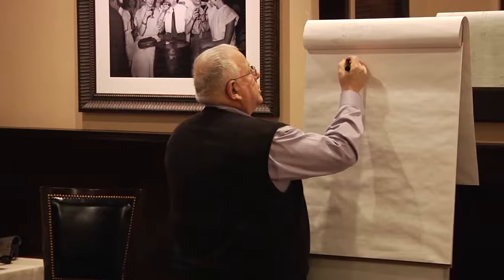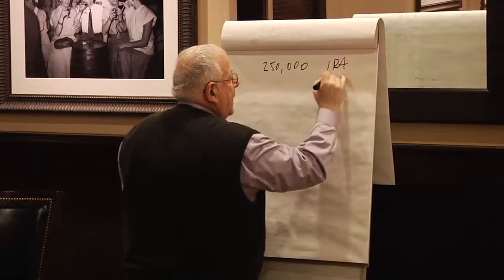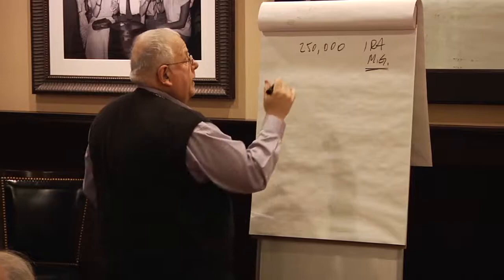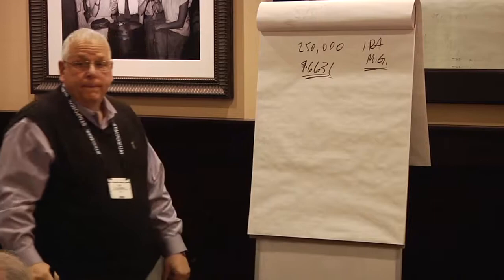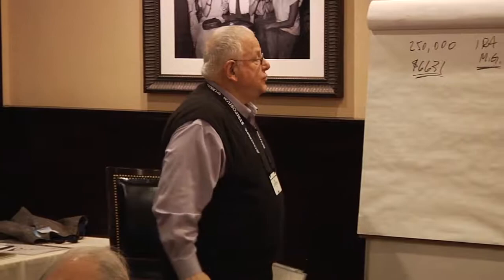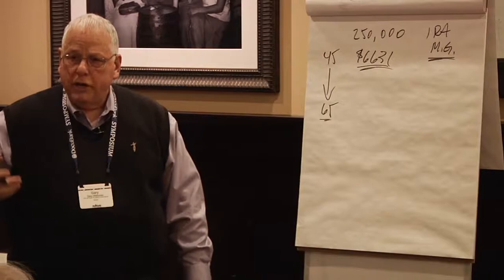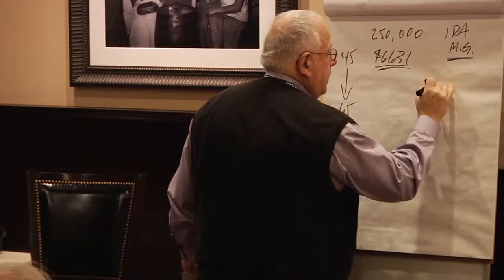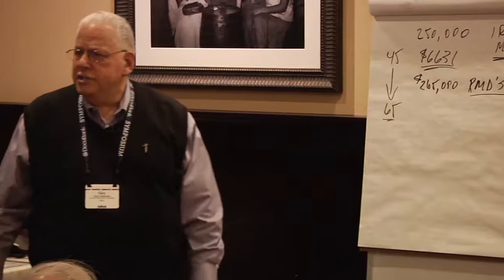Gary R. Waitzman Retirement Workshop - Tax Reduction Strategies - IRAs Part 2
Gary R. Waitzman Retirement Workshop - Introduction

The workshop is presented by
The Law Offices of Gary R. Waitzman, LLC

When it comes to wealth preservation services and estate planning, our clients know the value of proper strategies, both for themselves and their families.

We develop the strategies that give you peace of mind. We specialize in action plans to fund and maintain a plan, reduce taxes and ease wealth transfers from one generation to the next. These are complex, multi-faceted strategies that help you meet your goals and keep you in control of the process and results. Our firm also offers corporate business representation, and individual and corporate tax services.

Your presenter:
Gary Waitzman

Gary R. Waitzman is a founding principal of the Law Offices of Gary R. Waitzman, LLC in Lincolnshire, Illinois. Gary prides himself on providing the guidance, compassion, counseling and expertise necessary for you to understand and achieve your goals. His practice focuses on estate planning, asset protection and wealth management as well as Medicaid planning, pet trusts, philanthropy, business representation, and legacy planning. He is licensed in both Illinois and Wisconsin.

Gary is a life-long resident of the Chicago area. He graduated from the University of Illinois in 1973. He earned his CPA license in 1975 and his J.D. from John Marshall Law School in 1979

Mr. Waitzman spent 10 years at a regional public accounting firm and 19 years as a managing partner of a 40 attorney law firm which has enabled him to specialize in the legal, accounting and administration needs of his clients. He co-founded his first law firm in 1983.

Mr. Waitzman has spoken at and conducted nervous seminars on estate and tax planning as well as holds monthly continuing ed classes for Financial Advisors and Insurance Agents. He is the former president and director of the Village of Wheeling Chamber of Commerce and currently he is a member of the National Academy of Elder Law Attorney (NAELA). Northwest Suburban Estate Planning Council (NWSEPC). Wealth Counsel (a National Network of Estate Planning Attorney’s). American Association of Attorney - Certified Public Accountants (AAA-CPA), Illinois State Bar Association, The American Bar Association, The Northwest Suburban Bar Association, Illinois State Certified Public Accountants, American Institute of Certified Public Accountants, and a member of the MPS Organization.

Gary lives in Riverwoods, IL with his wife Katie, Buster, the wonder dog, and Cubby, a second dog member of our family. He is close with his children and six grandchildren; Alyssa, Brayden, Jase, Kayla, Carly, and Morgan.